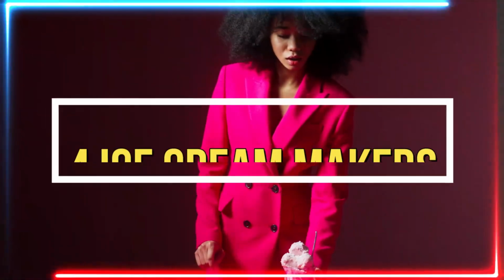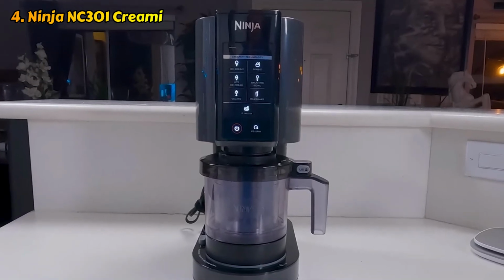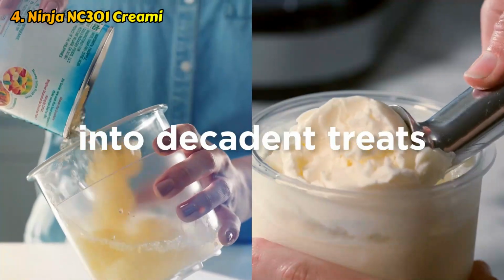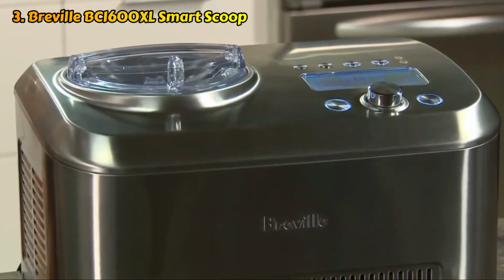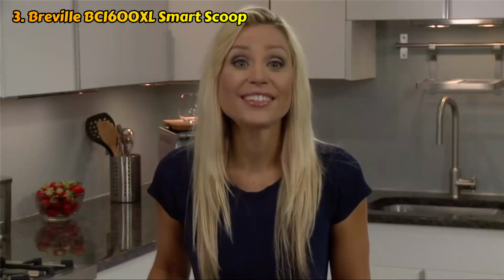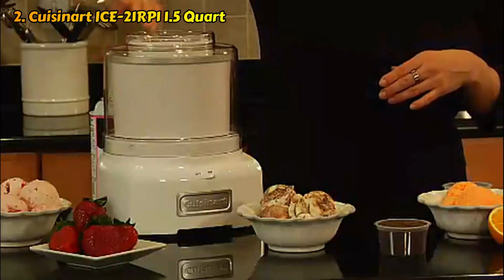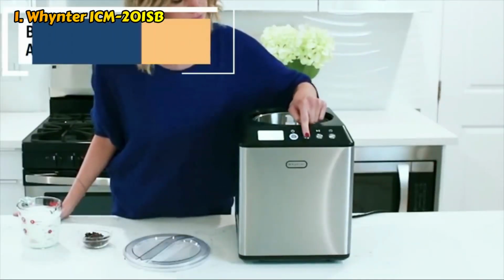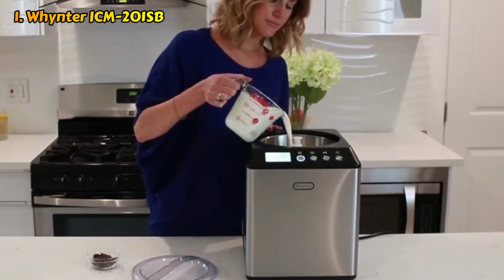Top 4 Best Ice Cream Makers in 2023 [don’t buy one before watching this]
Top 4 Best Ice Cream Makers of 2023: Which One Is Right for You?

➤4. Ninja NC301 Creami

➤3. Breville BCI600XL Smart Scoop

➤2. Cuisinart ICE-21RP1 1.5 Quart

➤1. Whynter ICM-201SB

If You Enjoyed This Video, Please Give It A 👍 Thumbs Up! and if you have any quires so please use the comment box.

Some of the footage used in this video is not original content produced by Valid Review. Portions of stock footage of products were gathered from multiple sources. "All claims, guarantees, and product specifications are provided by the manufacturer or vendor." This Channel cannot be held responsible for these claims, guarantees or specifications" If something belongs to you, and you want it to be removed, please do not hesitate to contact us at